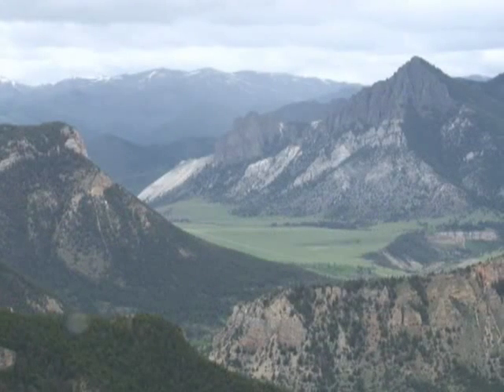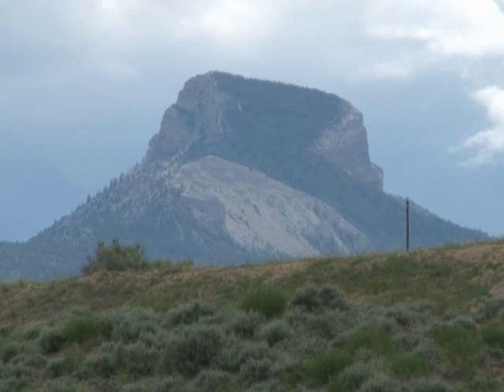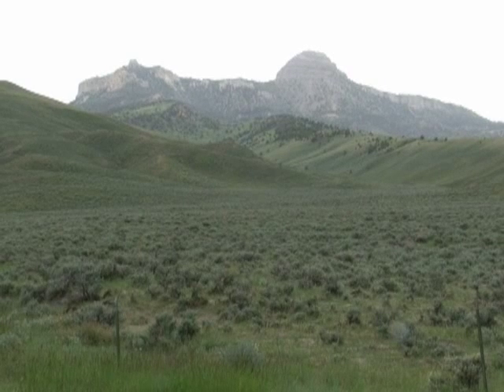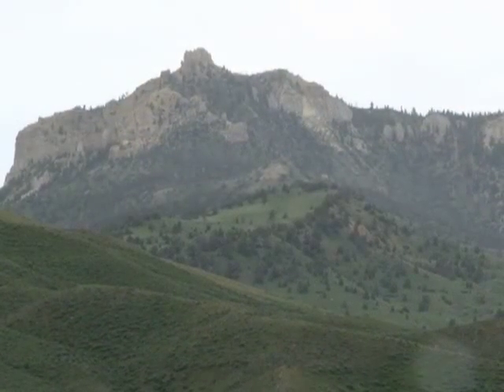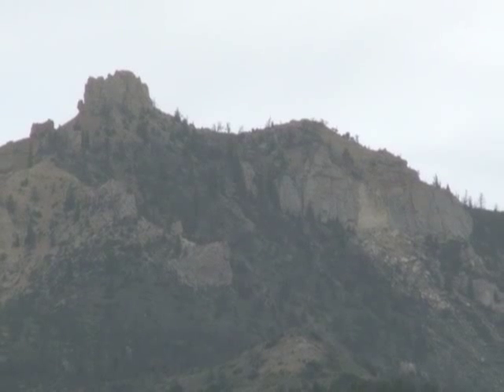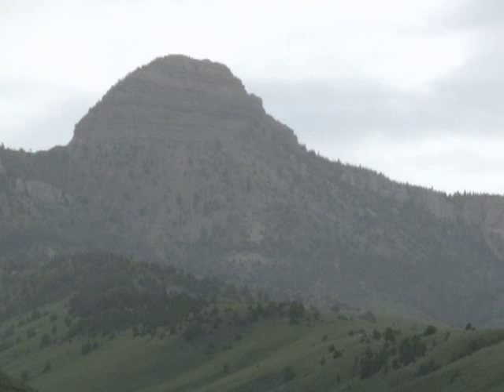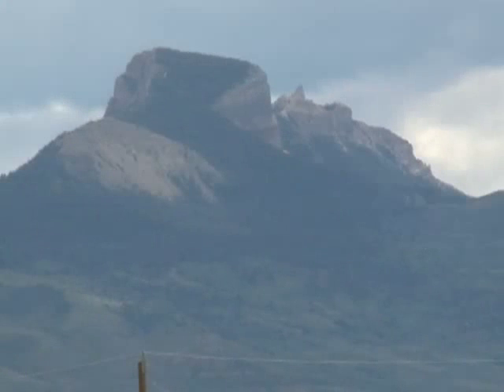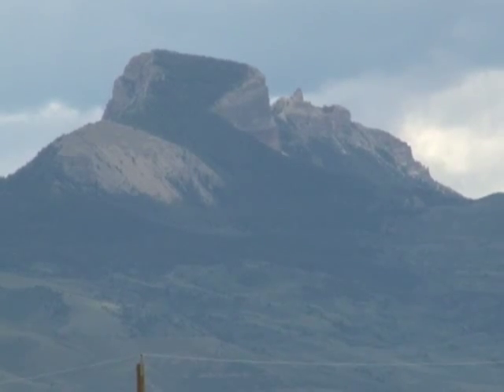Heart Mountain Geology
Heart Mountain is a remnant of a massive landslide.  This big chunk of a plateau is a mile thick, thousands of acres in size, rumbled 40 miles and is resting on sediments younger than it is.  Amazing!